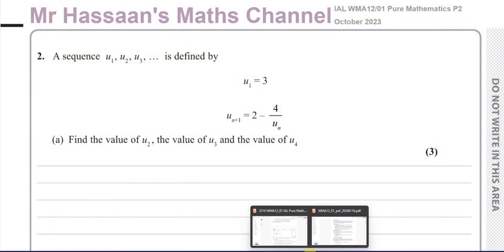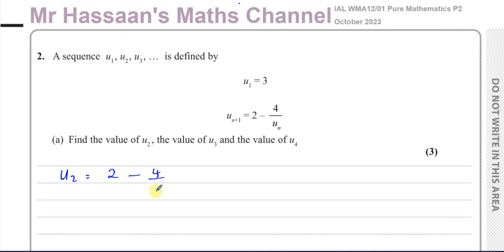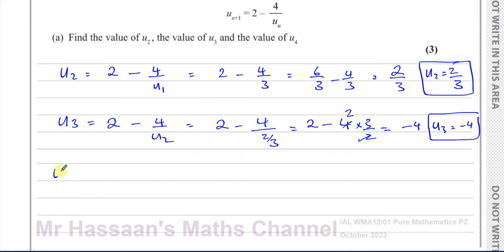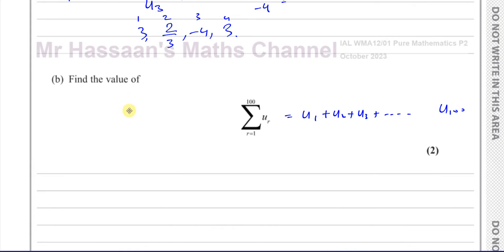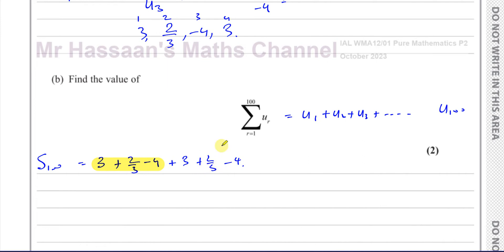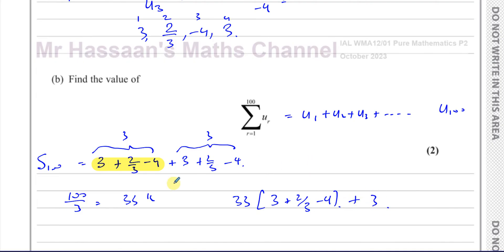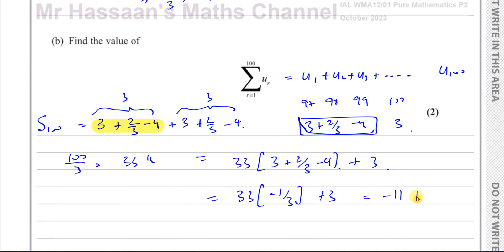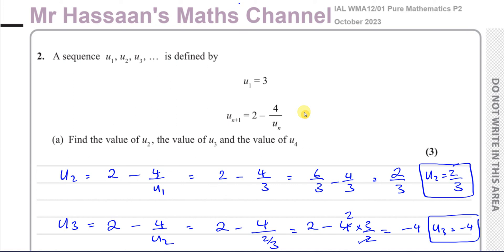WMA12/01, (Edexcel), IAL, P2, October 2023, Q2, Series, Recurrence Formulae